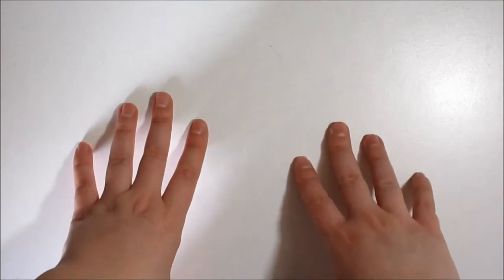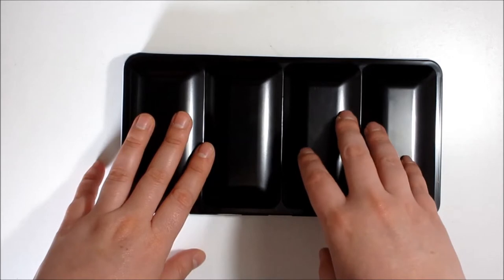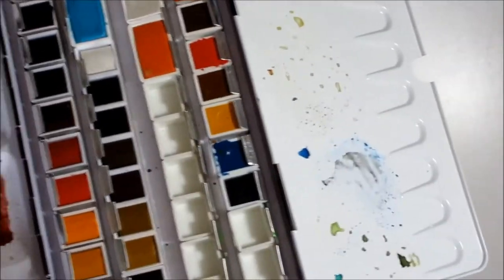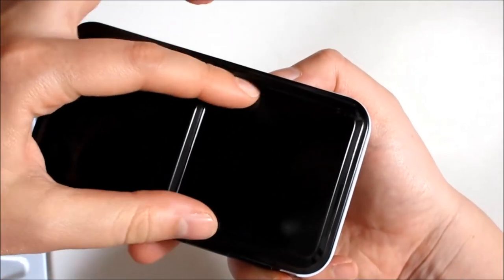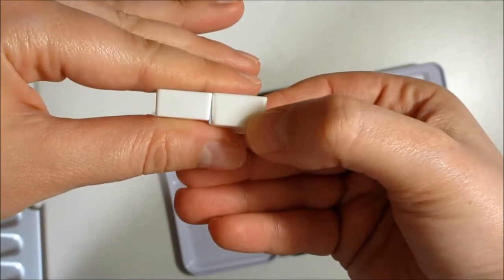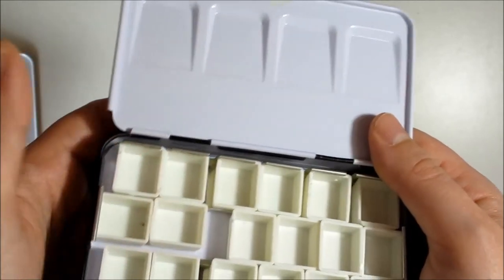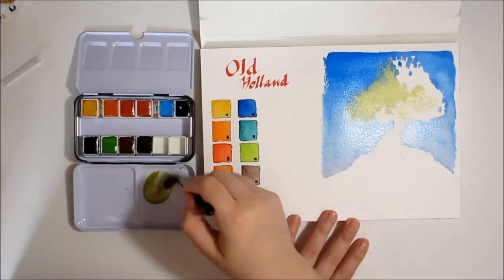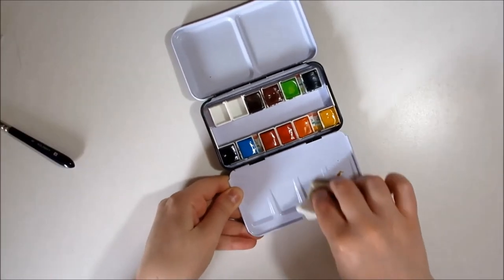FIRST IMPRESSION || Kiwarm's 12 Half Pan Watercolor Tin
I have an addiction, I am woman enough to admit it. This is a 12 half pan metal box I bought to organize my many pans and, for the price I paid for it, I was expecting an empty can of Coke. But I will so buy some more. *-*

This video is not sponsored, nor I get any coins from you buying these products, I only wish to share this finding because if I had to dish out 20EUR for every mini metal box I'd be way poorer and way more frustrated than what I am now.

(IMPORTANT: These are the links from where *I* purchased the products and that I can vouch for. However, these are not the only sellers on Aliexpress, so depending on different sellers/offers, you might find the same objects at cheaper prices. Also, please check currency and shipping destination, as I did not change them before copying the links.)

Link to Aliexpress
Link to Kiwarm's Watercolor Tin
Link to Empty Half Pans